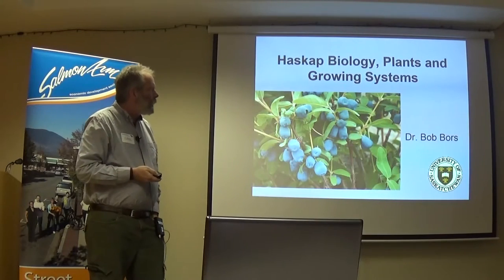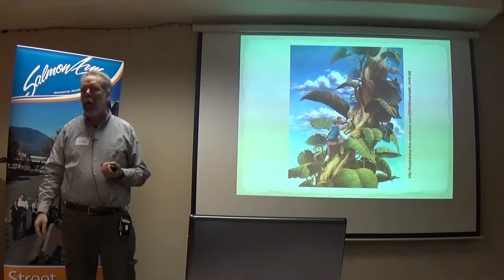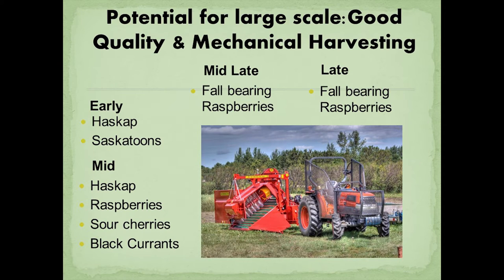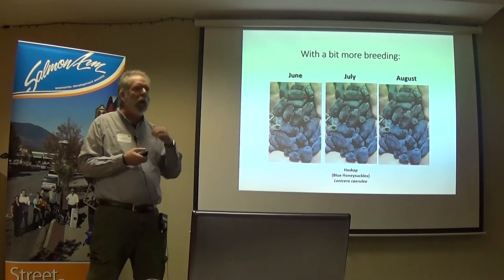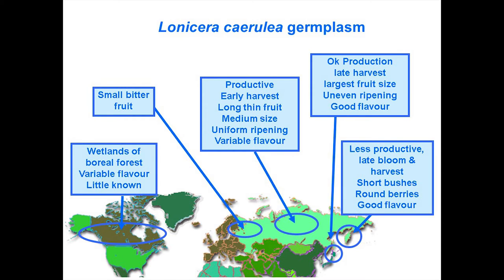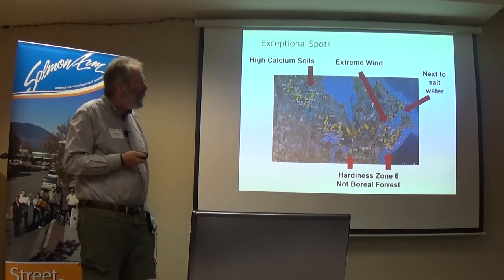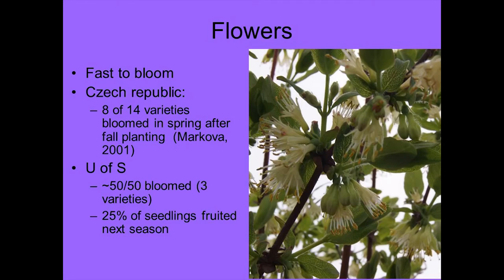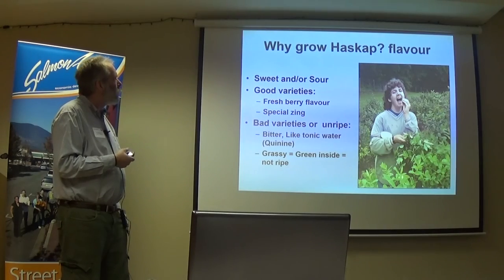Haskap Biology, Plants and Growing Systems (Part 1 of 4)